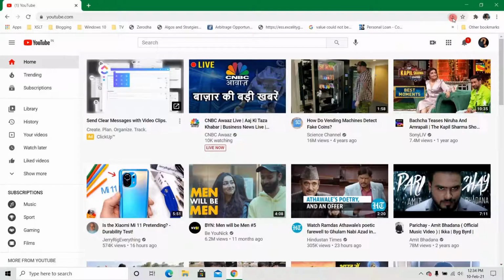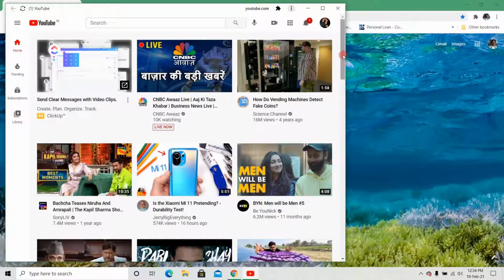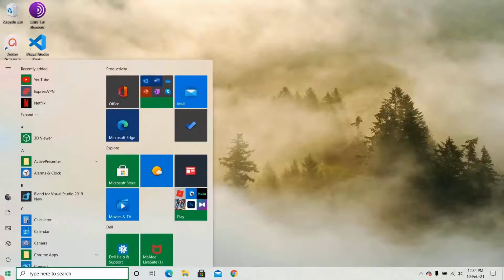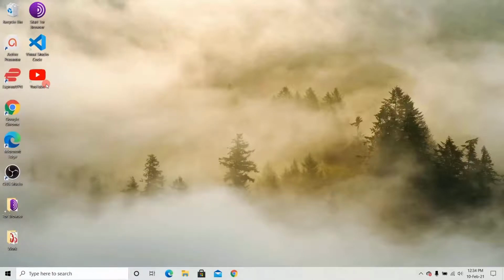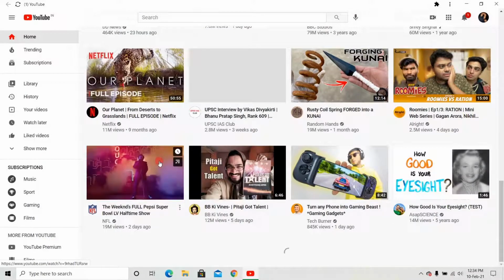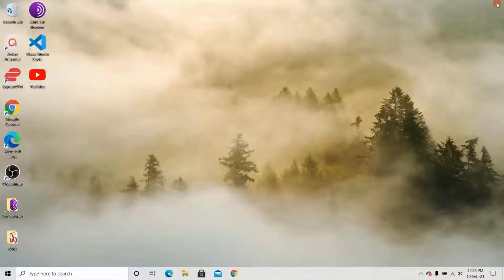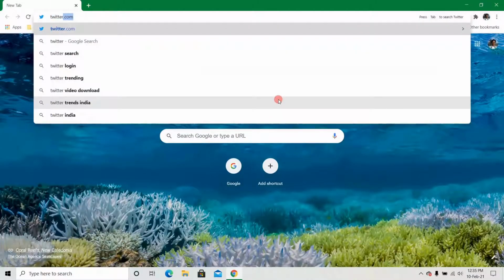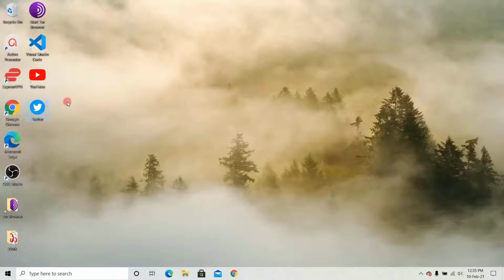How to Install Websites as Windows Apps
Some of your websites might not be available as Windows Apps but if you want to have a quick access to those websites, you can add an app like shortcut to your desktop. In this video we will see how you can add a website as an app in Windows.